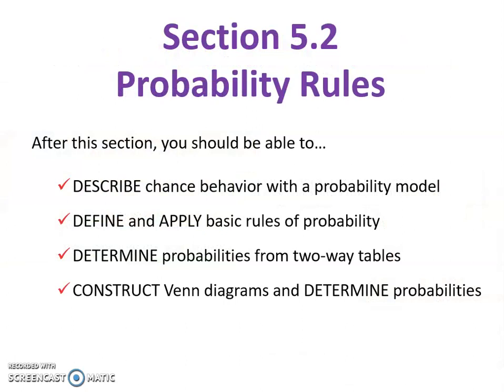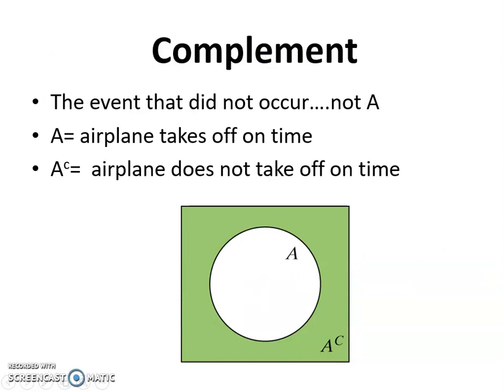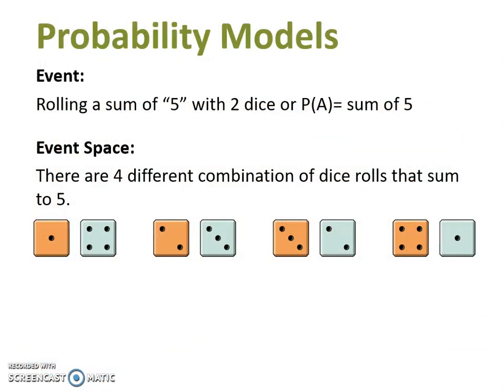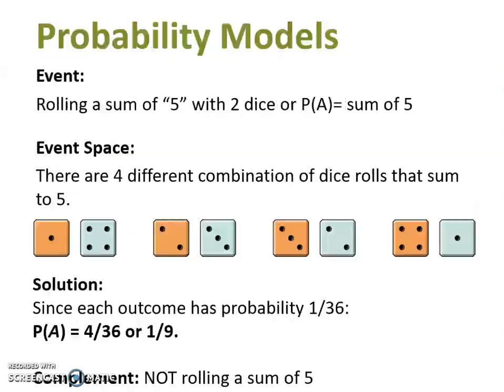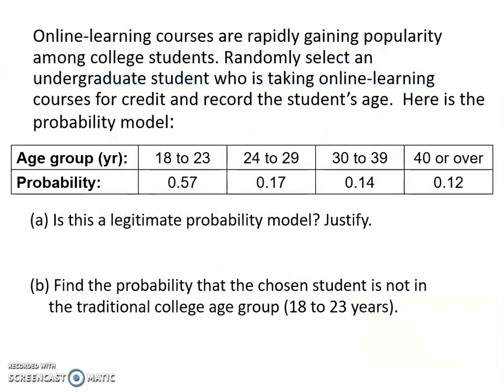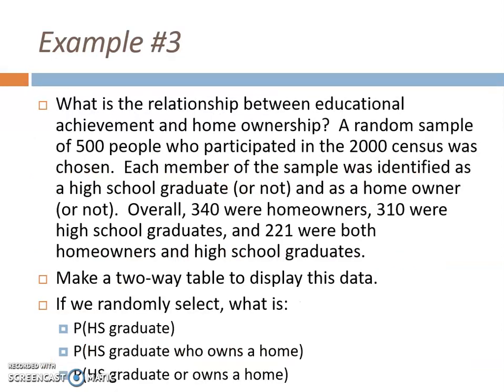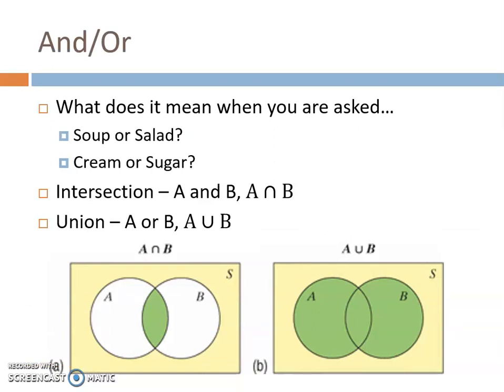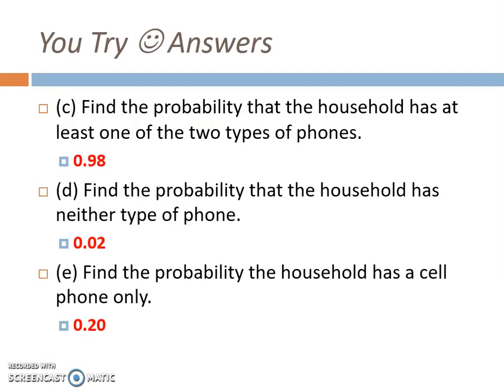5.2 video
Basic probability rules, addition rule